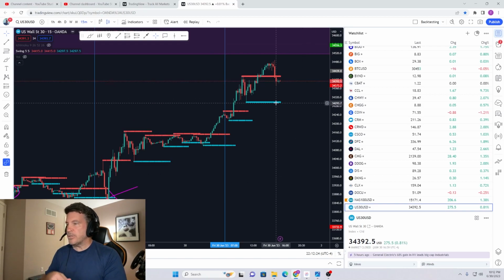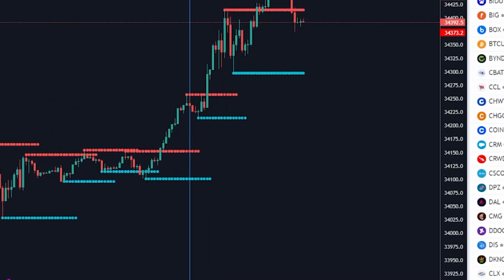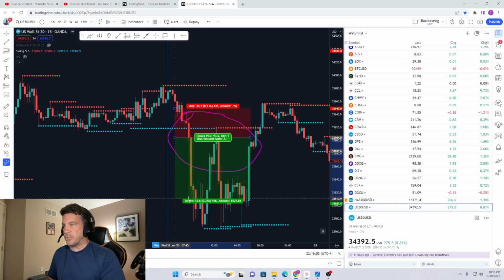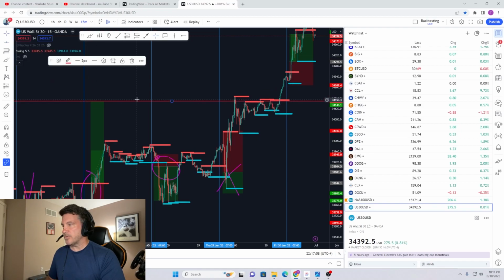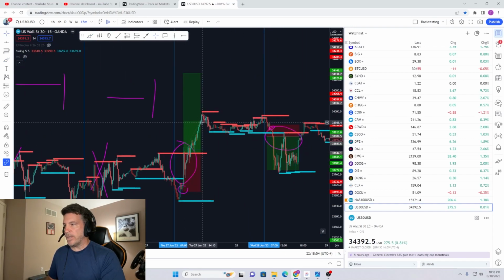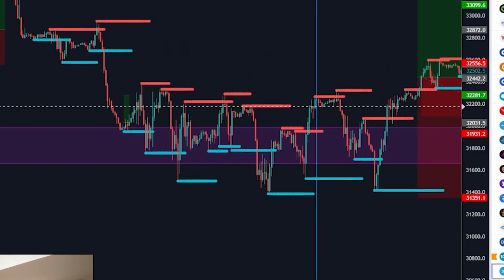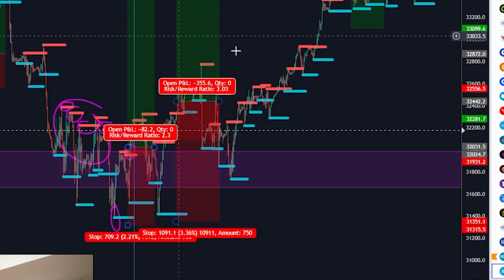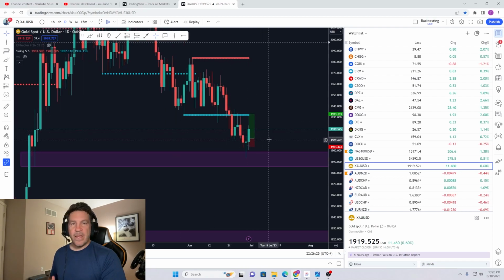US30 Trading Strategy And How To Get An Edge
Simple mechanical approach to trading the US30 using a basic strategy.

I am not a financial advisor and any information in this video or content on this channel is not in any way financial advice. All information, including any ideas, opinions, views, predictions, forecasts, commentaries, suggestions, expressed or implied herein, are for informational, entertainment, or educational purposes only and should not be construed as personal investment advice.

Futures, the foreign exchange (forex), and crypto trading contain substantial risk and is not for every investor. Trading on margin carries substantial risk and an investor could potentially lose all or more than the initial investment. Risk capital is money that can be lost without jeopardizing ones’ financial security or life style. Only risk capital should be used for trading and only those with sufficient risk capital should consider trading. Past performance is not necessarily indicative of future results.